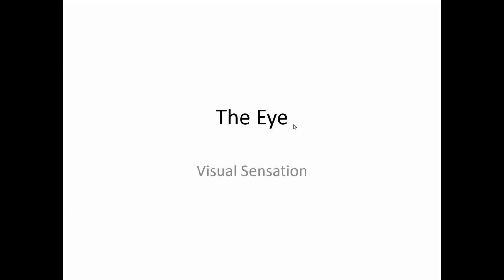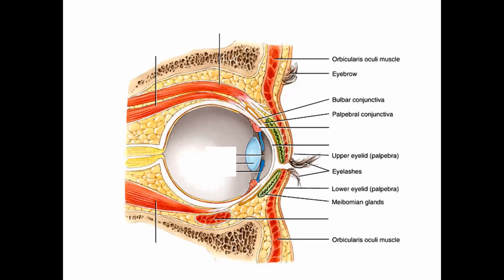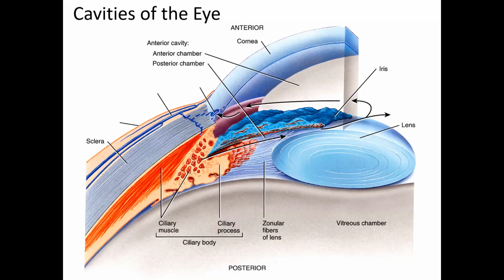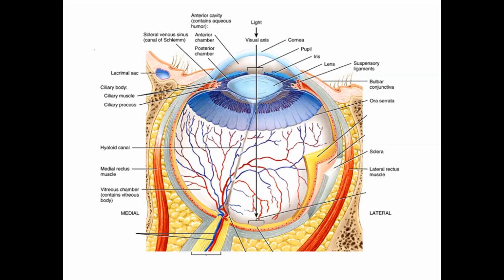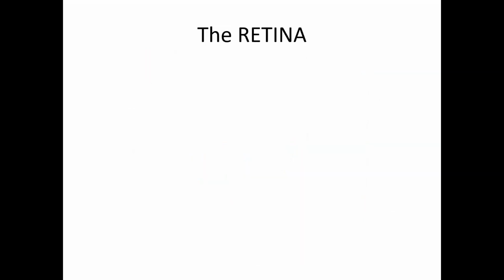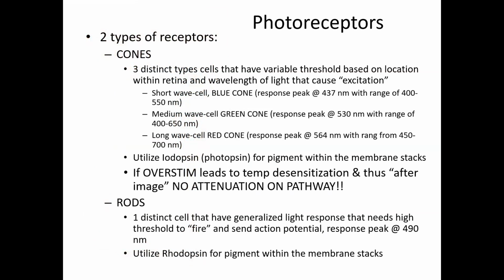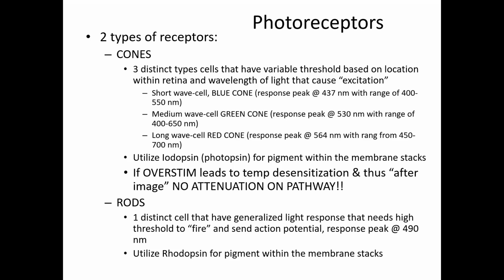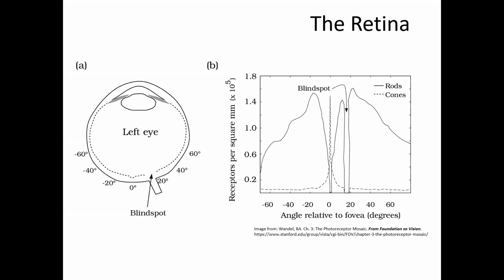Anatomy of Sensation- Vision Part 1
First part of the lecture focusing on the anatomy and functions of the receptors in the eye responsible for sense of sight (vision), the cranial nerves and central nervous system regions involved with responses to seeing, so that the nervous system is able to function correctly to allow us to be able to see and perceive the visual world.